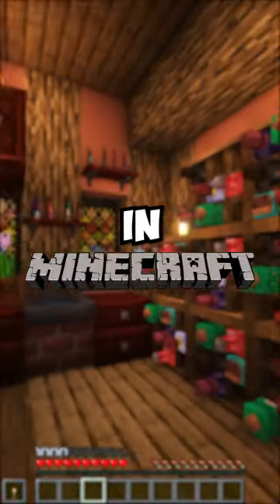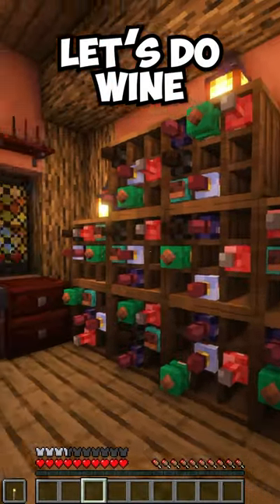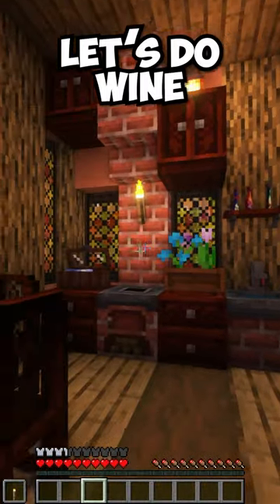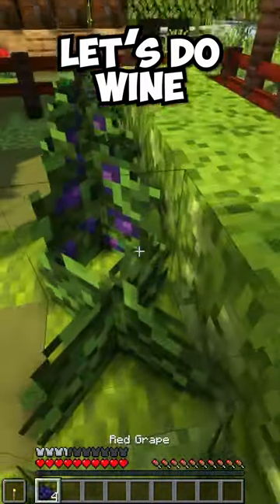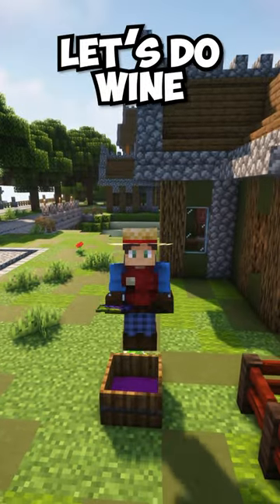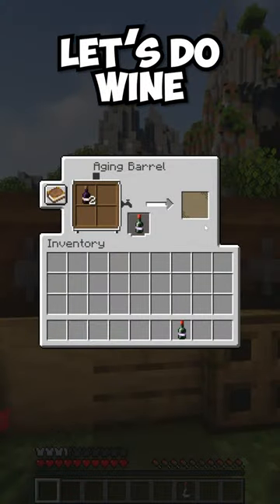Make Wine in Minecraft!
Brew Beer in Minecraft! Use kegs and various ingredients to brew beer that will give useful effects!

Make Wine in Minecraft! Start by harvesting grapes, place them in a pot and crush them, and then fill a wine bottle and refine it!